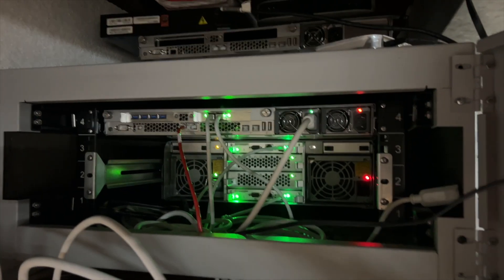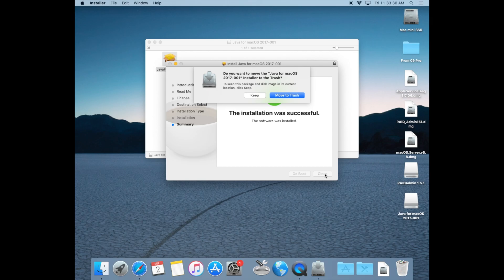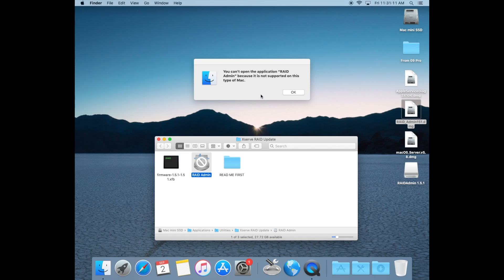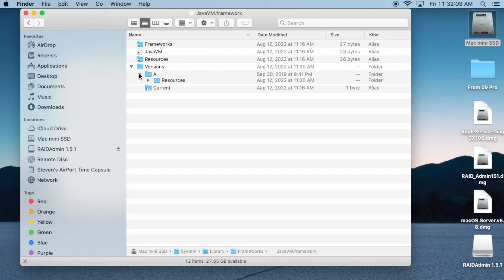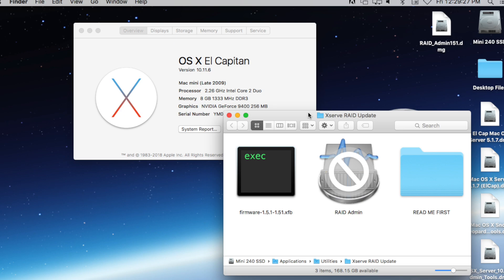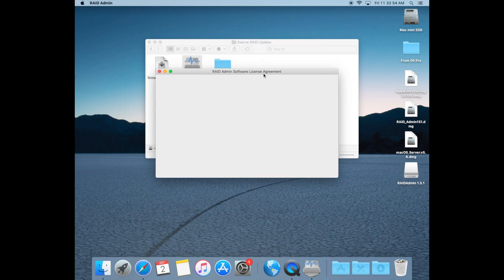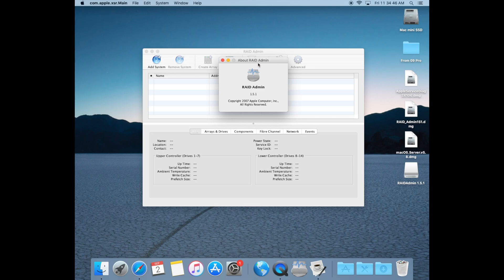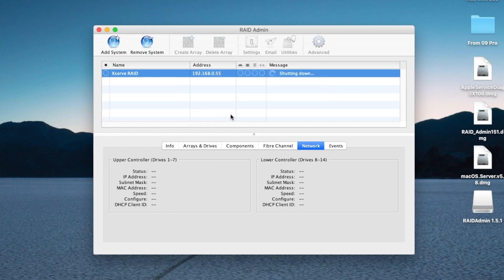Fix the Xserve RAID Admin Tools App for MacOS El Capitan and Mojave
This quick tutorial video will help you get Apple's Xserve RAID Admin Tools (v1.5.1) running on later versions of the Mac OS, like Mac OS X "El Capitan" 10.11 and macOS "Mojave" 10.14.

Related links:
Xserve RAID Admin Tools 1.5.1: